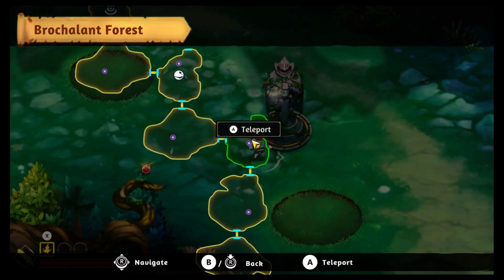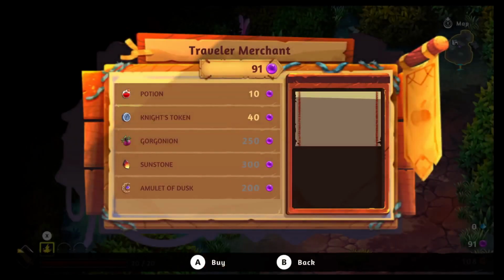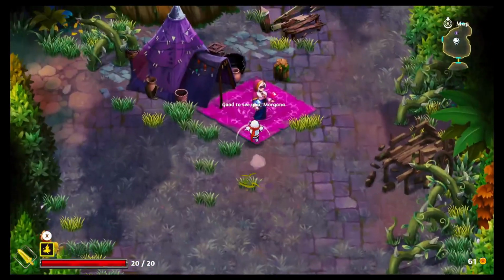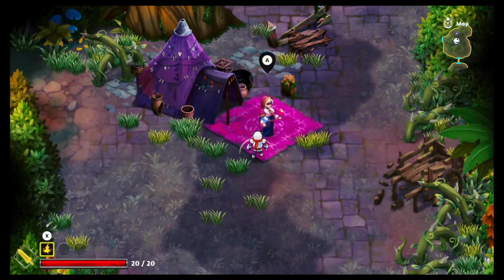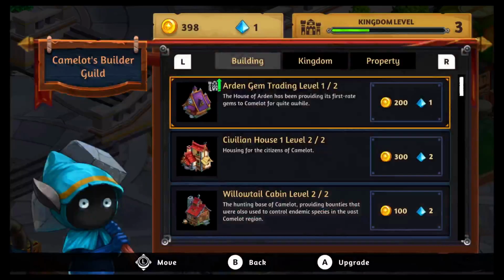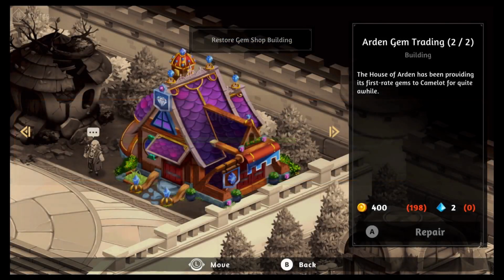The Geeky N8 Show | Knight Vs Giant Review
Welcome to the Geeky N8 Show This episode we're reviewing Knight Vs Giant: the Broken Excalibur

Special Thanks

Frosty RSA for the beat box -
Geeky for the Logo's and icons

The Intro and Outro music is from Film Masters
Link
Effects created with the help of Michael Freudenberg - Film Masters

UK
under Sections 29 and 30 of the Copyright, Designs and Patents Act 1988 Outlines to allowance to use material  for purposes such as criticism, comment, news reporting, teaching, scholarship, education and research.